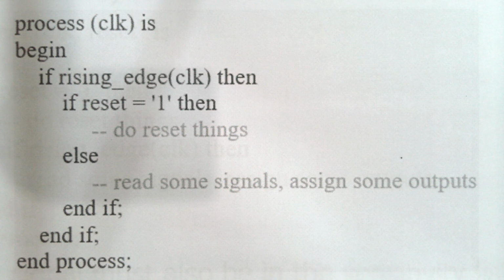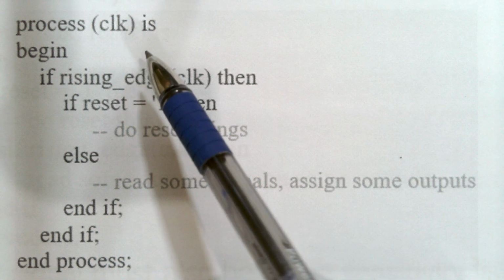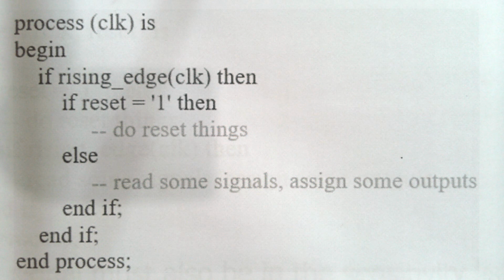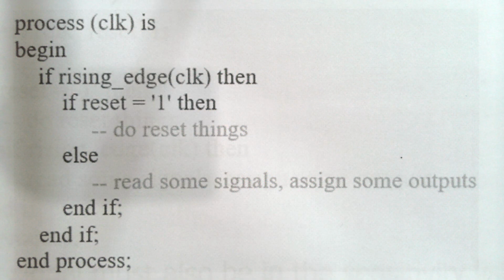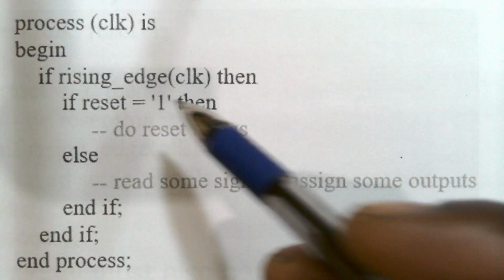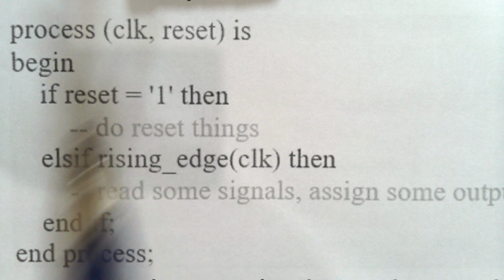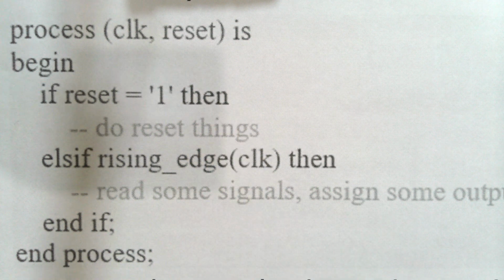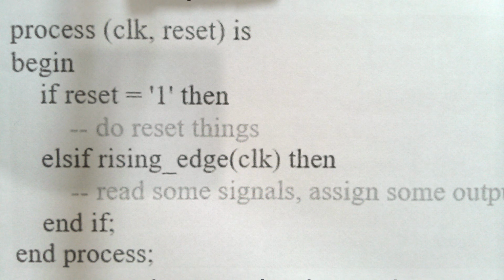Dr. George Logic - VHDL - Sensitivity Lists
The Very High Speed Integrated Circuit (VHSIC) Hardware Description Language (VHDL) which is defined by IEEE standards allows engineers to describe the behavior of digital electronic circuits. This segment discusses Sensitivity Lists as it relates to VHDL, and considerations for developing these Sensitivity Lists.